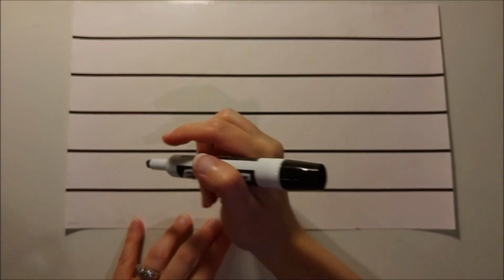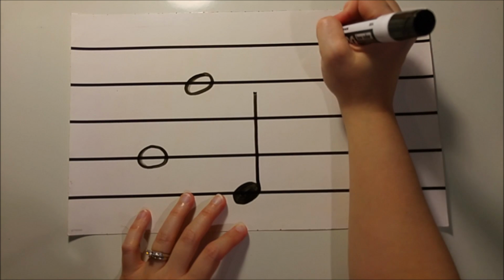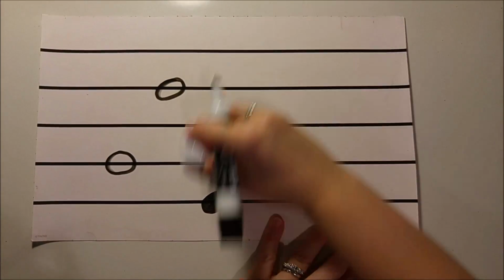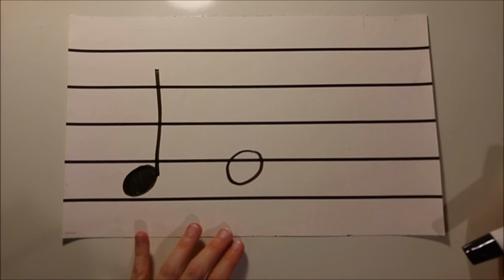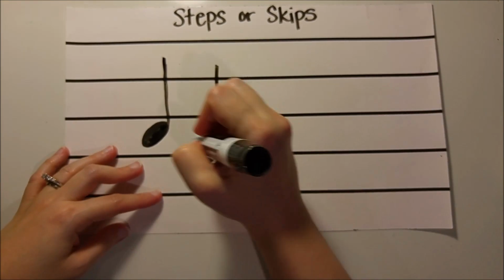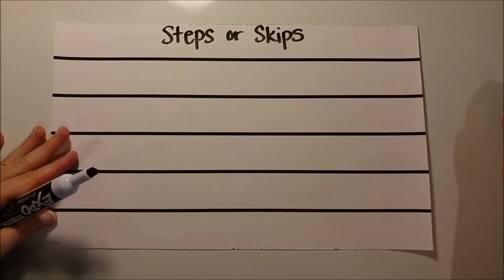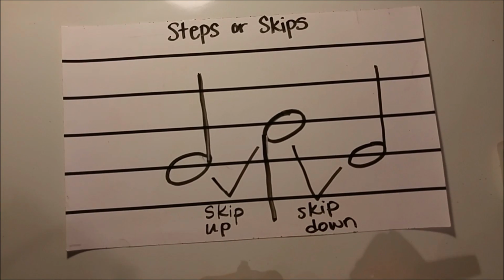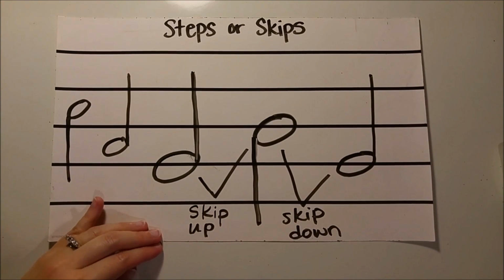The Staff - Lines, Spaces, Steps and Skips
An introduction to the staff covering how notes are placed on the lines and spaces, as well as how they can move by step or skip.

Theory Thursdays, week 4.